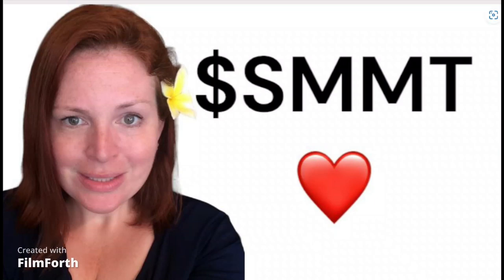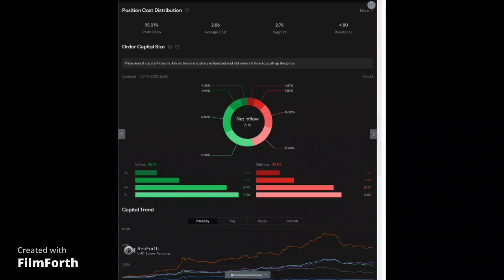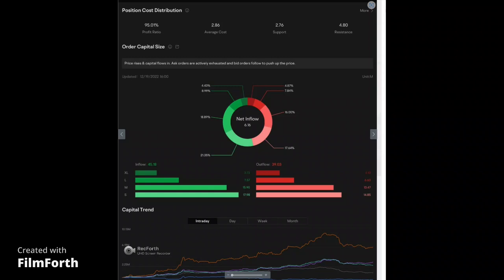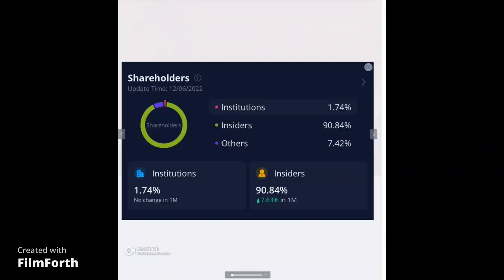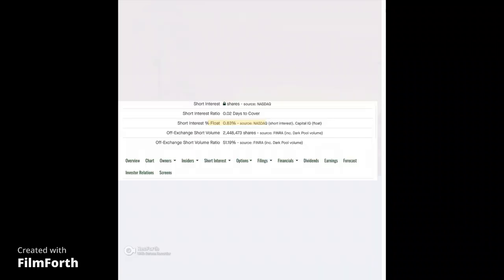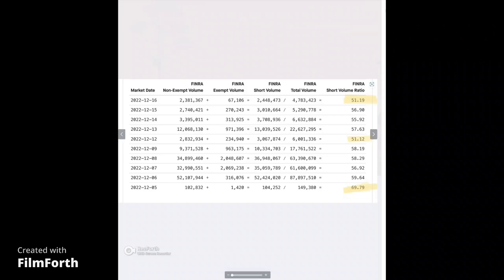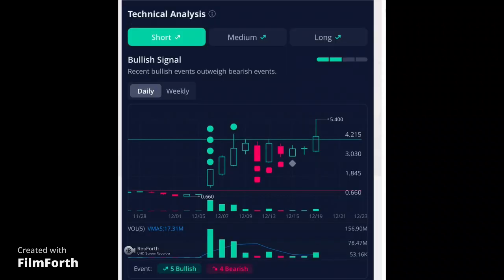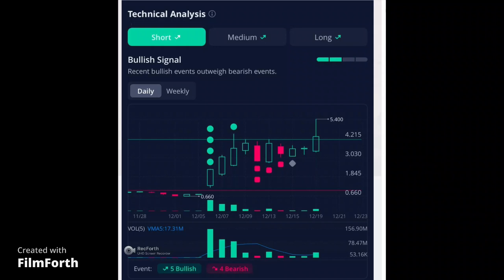$SMMT Keep an eye on this stock